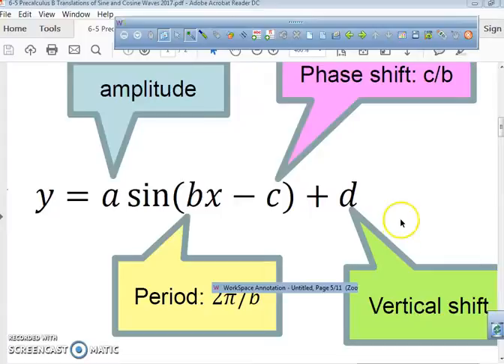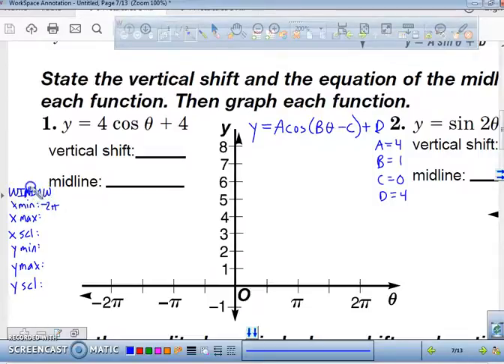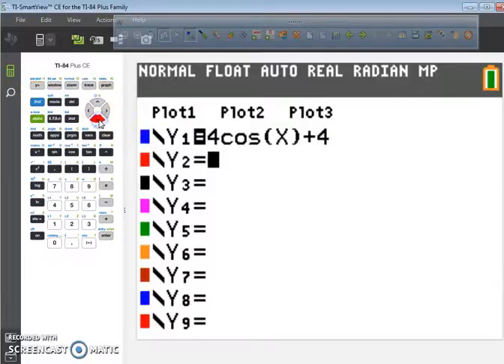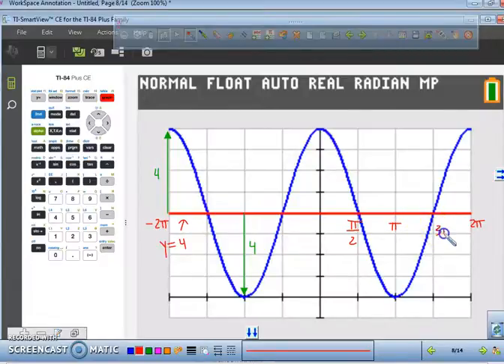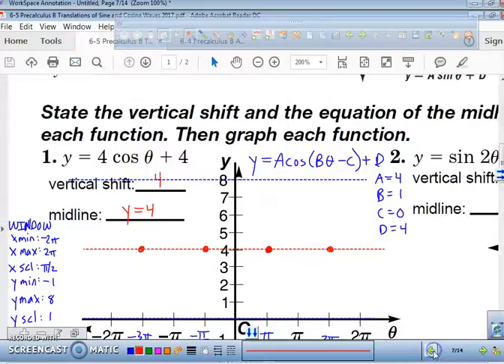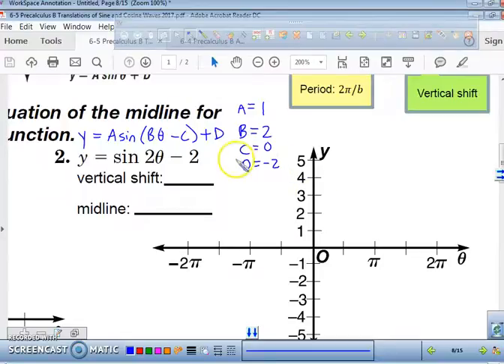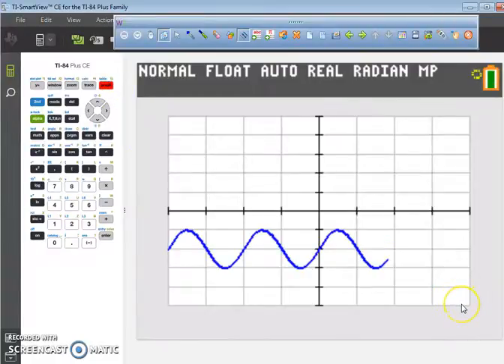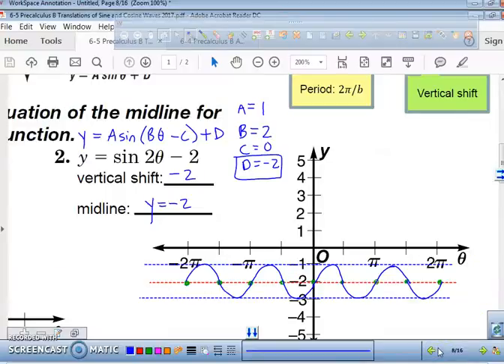6 5 Precalculus B Translations of Sine and Cosine Functions Part A